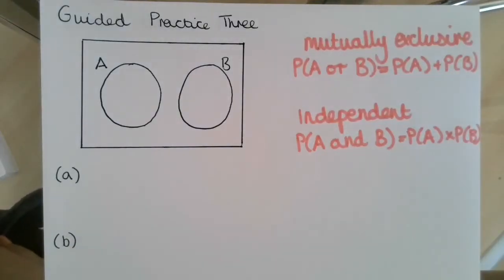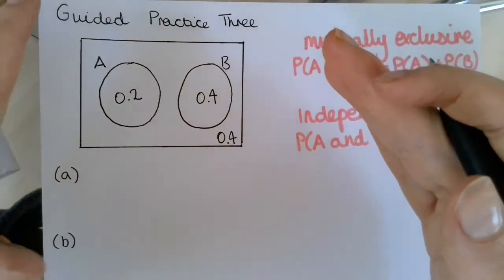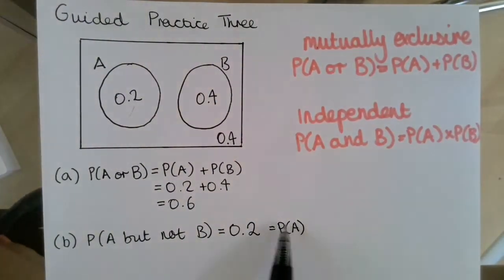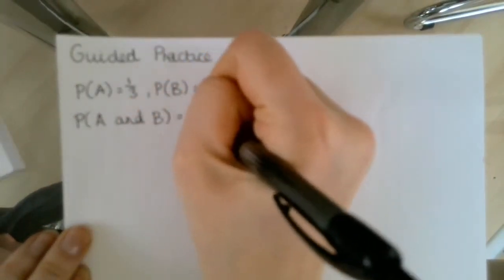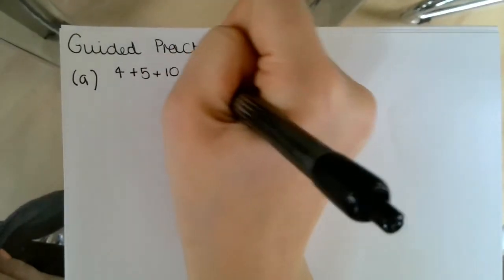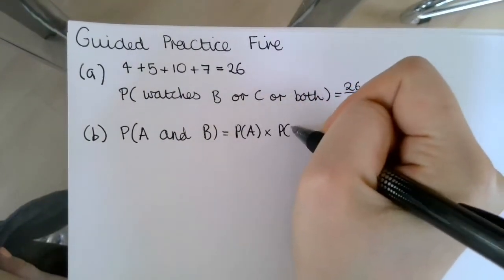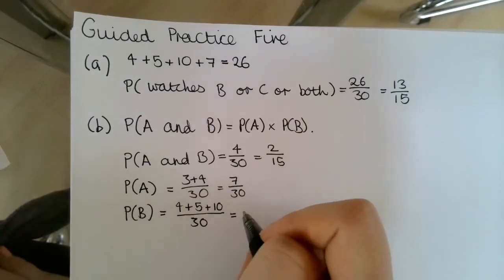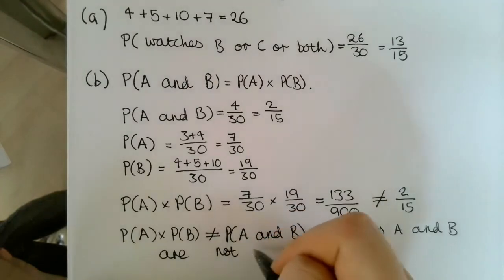AS Applied Unit Three - Mutually Exclusive and Independent Events